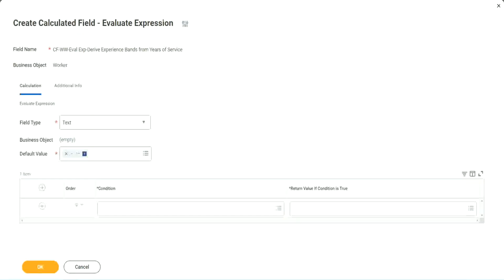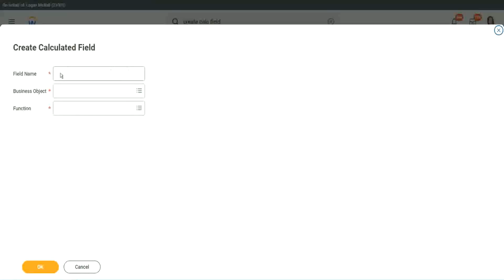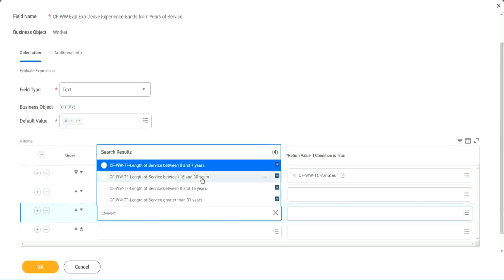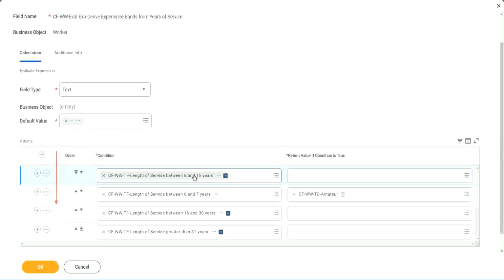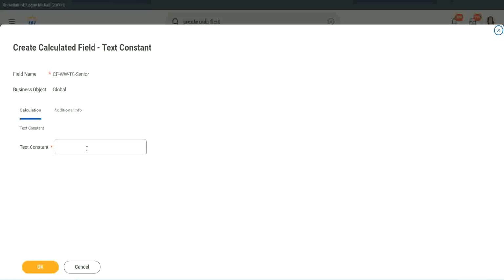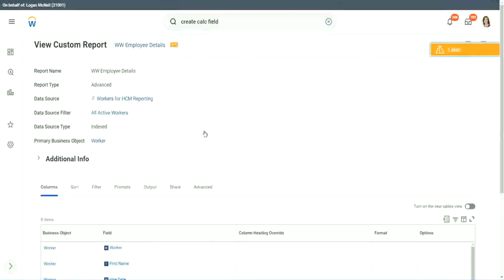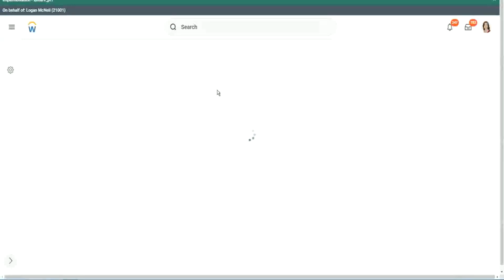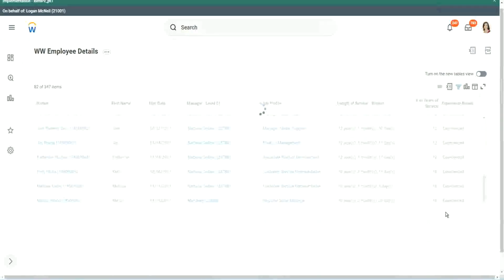Employee Details Calculated Field in WorkDay Part 1